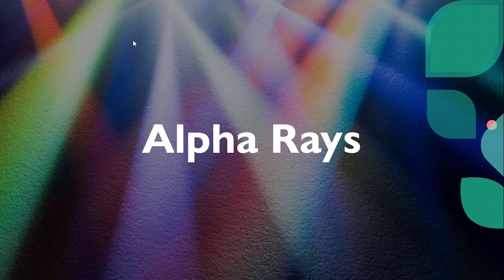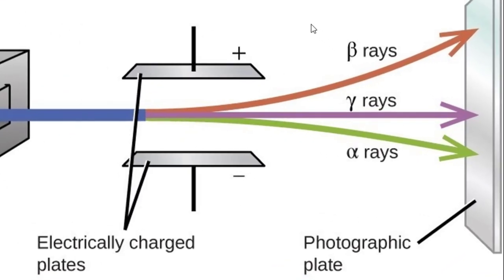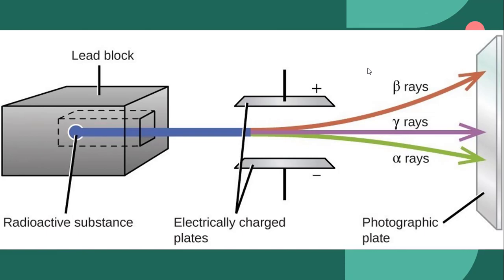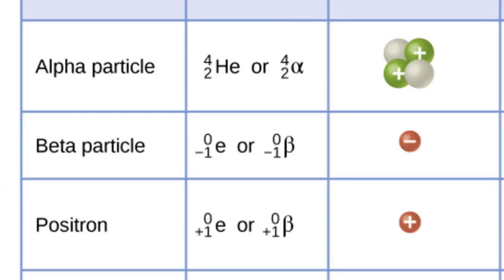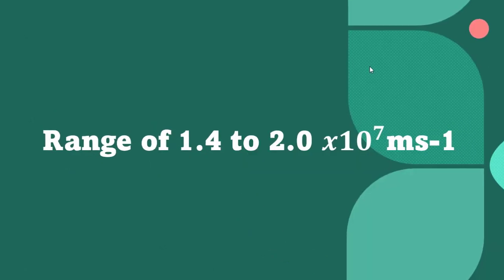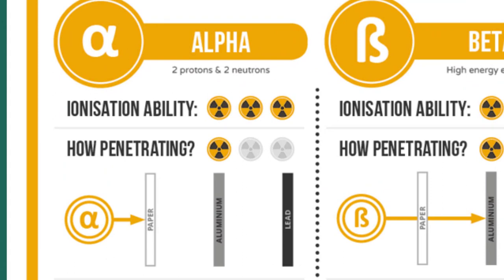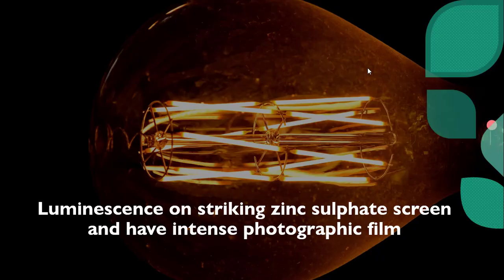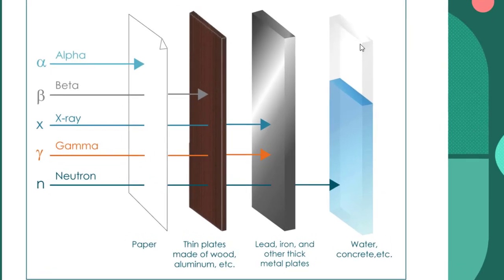Everything you need to know about Alpha Rays | Radioactivity | Part 2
This video will be about Alpha rays which is an important topic of radioactivity. So if you want to know Everything about Alpha Rays like
Nature of Alpha rays
Velocity of Alpha rays
Ionization of Alpha rays
Luminescence of Alpha rays
Penetration power of Alpha rays.